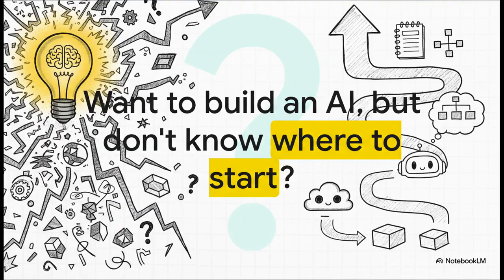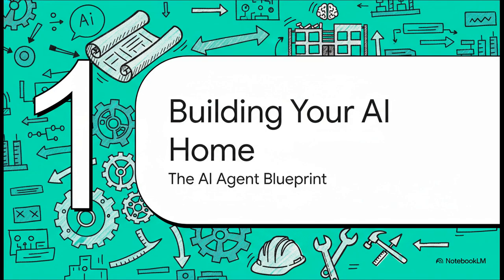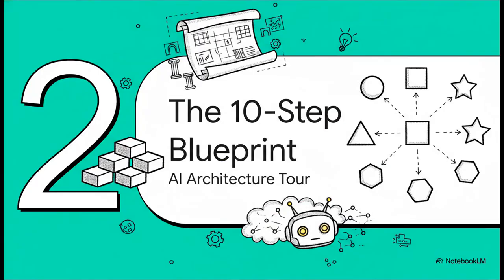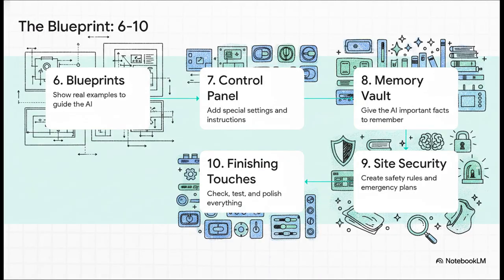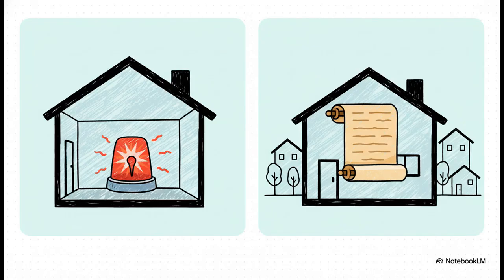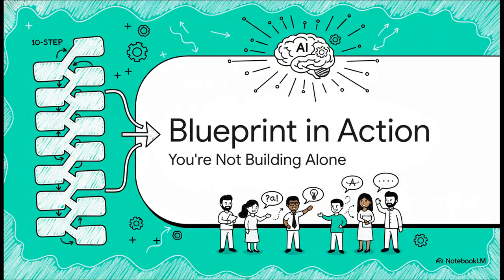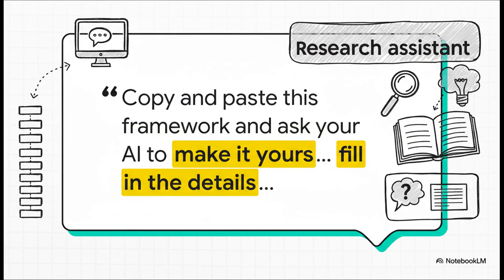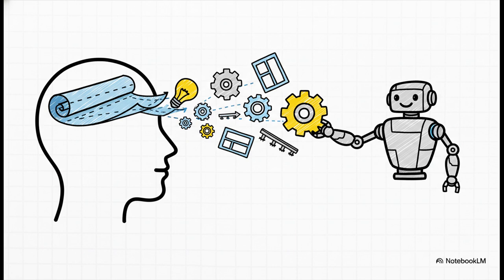Build Your Dream AI Agent: The 10-Step "House-Building" Blueprint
Struggling to turn your AI vision into reality?

Building an AI agent can feel abstract and overwhelming, but it doesn't have to be. In this video, we break down the "AI Agent Blueprint," a powerful framework that treats building an agent exactly like constructing a house.

We will cover the 10 essential steps to go from a blank page to a fully deployed agent:
1. Foundation: Defining the main job and role.
2. Framing: Planning the step-by-step operational structure.
3. Walls & Windows: Setting rules and boundaries for information.
4. Interior Design: Choosing the perfect style, voice, and tone.
5. Security System: Creating safety nets for error handling.
6. Blueprints: Providing real examples to guide the AI.
7. Control Panel: Adding special instructions for fine-tuning.
8. Memory Vault: Storing the important facts the AI must remember.
9. Site Security: Establishing emergency plans and safety protocols.
10. Finishing Touches: Testing, checking, and polishing before you go live.

Pro Tip: You don’t have to do all the heavy lifting! I’ll show you how to copy this framework and ask your LLM to "fill in the details" or "make it yours" to automate the planning process.